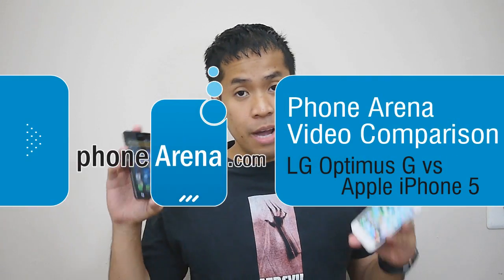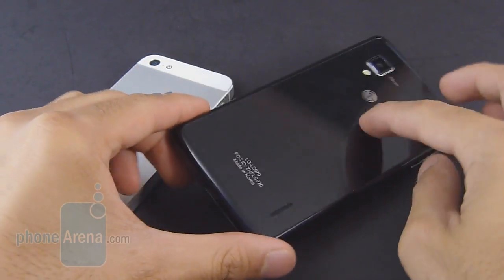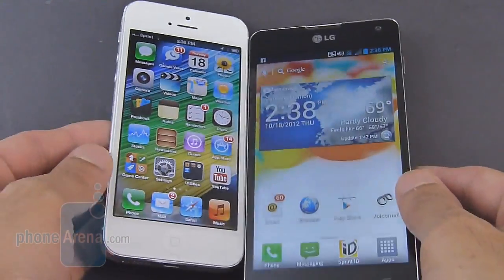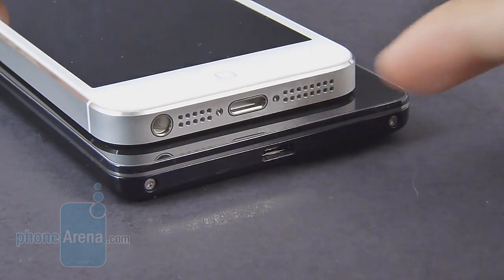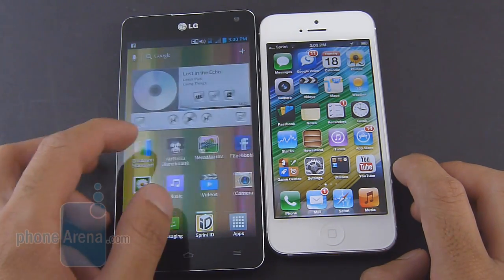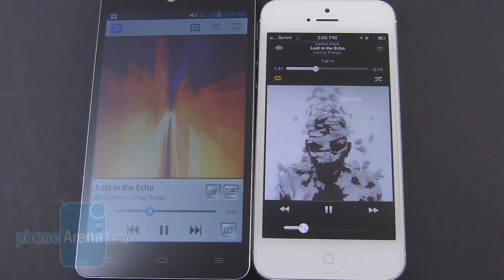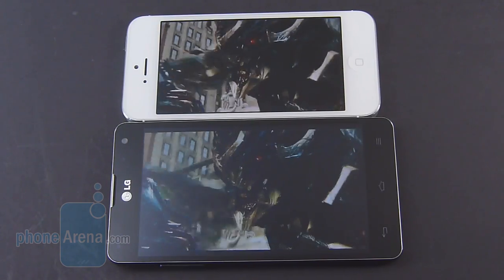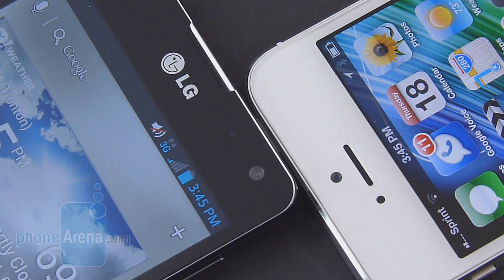LG Optimus G vs Apple iPhone 5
PhoneArena presents a new video comparison: LG Optimus G vs Apple iPhone 5! On one hand, the Optimus G is super-spec'd monster of a phone with large screen, Snapdragon S4 Pro processor and 2 gigs of RAM, but on the other, the iPhone 5 features a breath-taking design with a super-high-quality screen and a very easy to use interface. Who's going to excel an at what? Watch our video to find out!